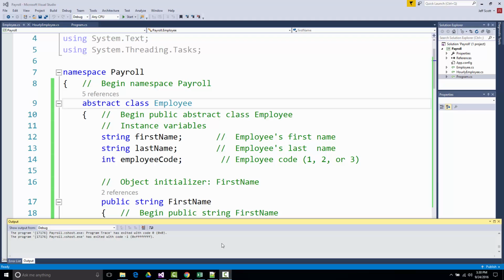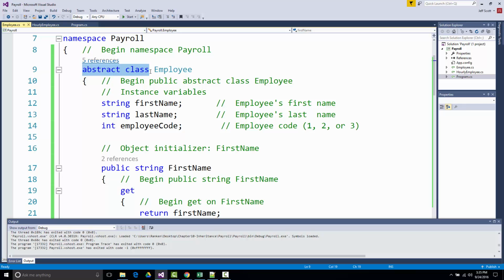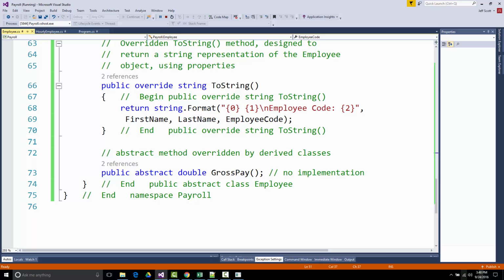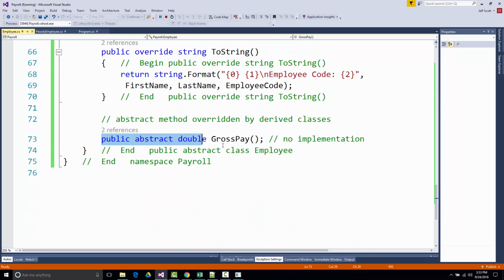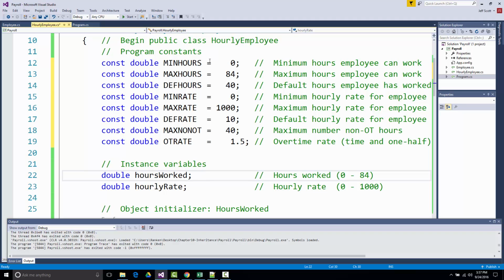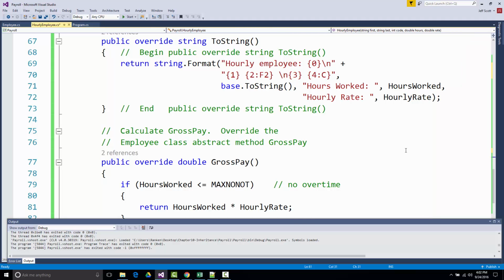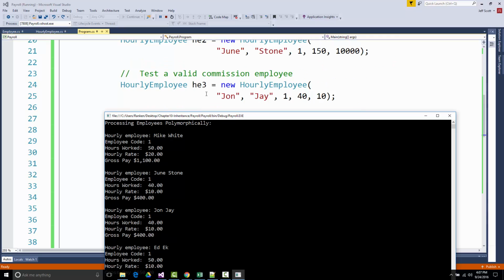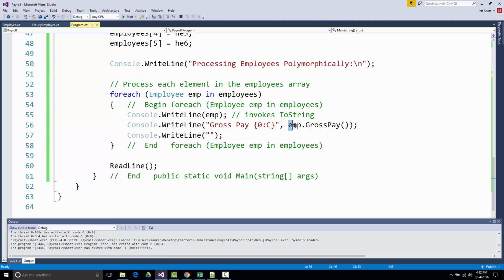Farrell C# - Chapter10 - Programs